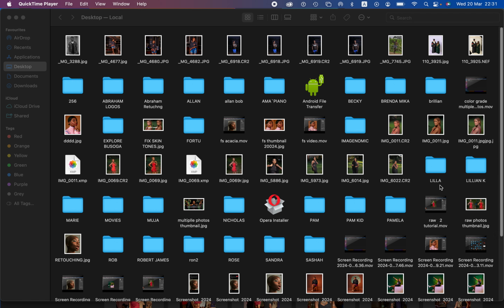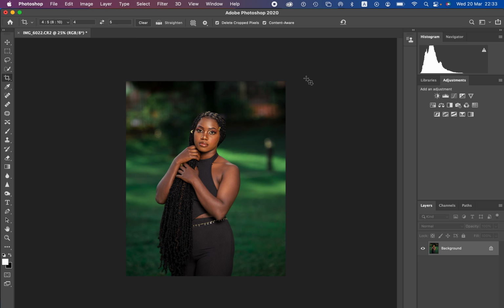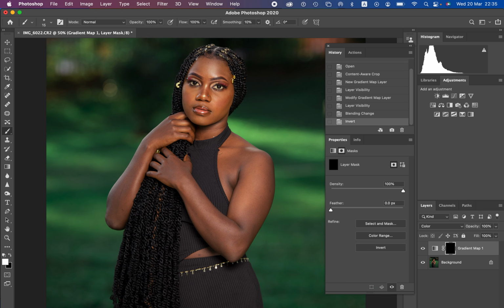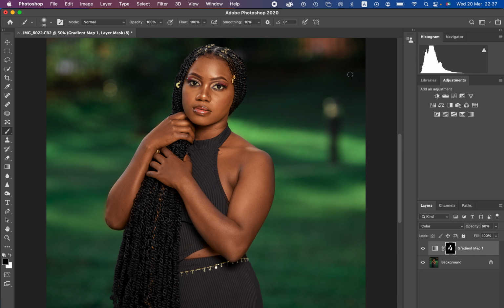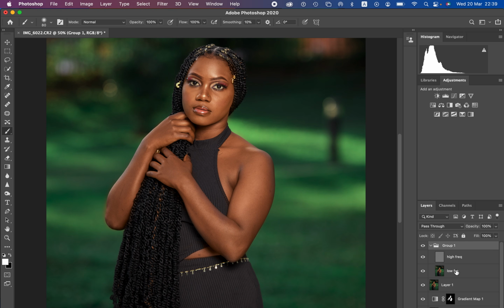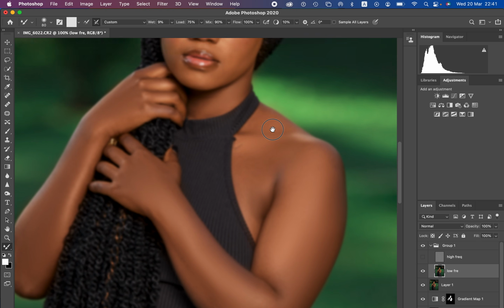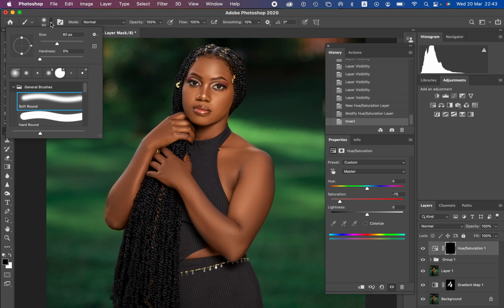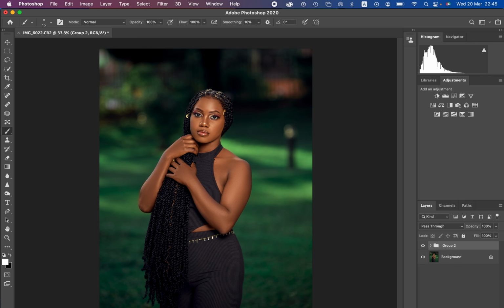How to Edit Photos in Photoshop | Raw Photo Editing, Color Grading, Skin Retouching & Saving Photos